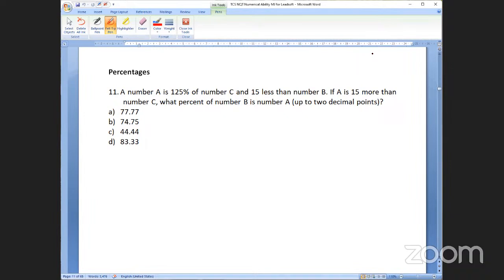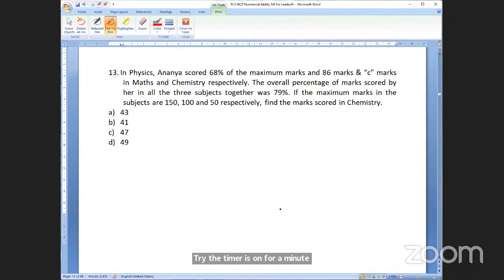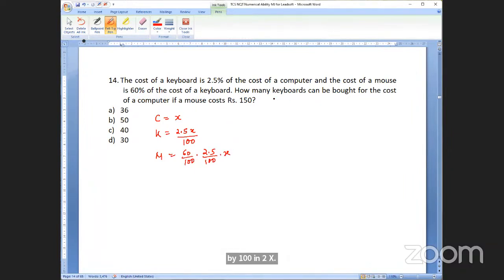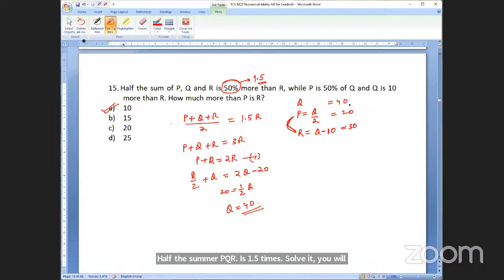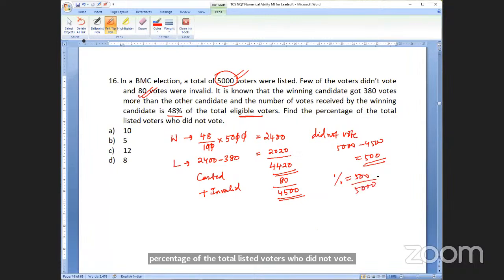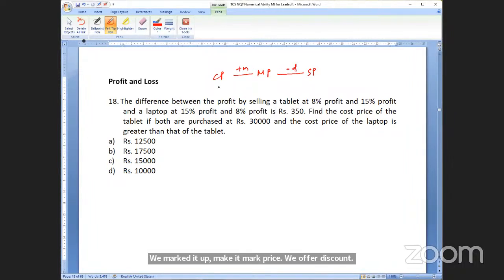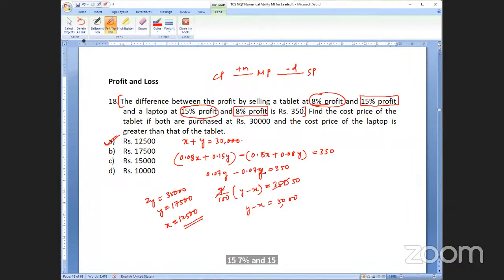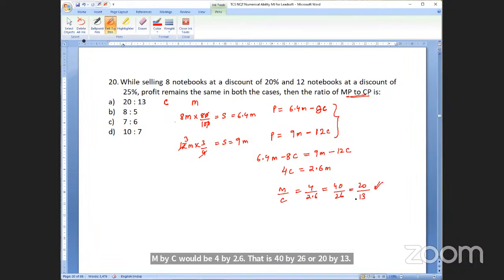LeadSoft Placement Academy | Quants & Reasoning | Mr. Mohit Jain | Day -2